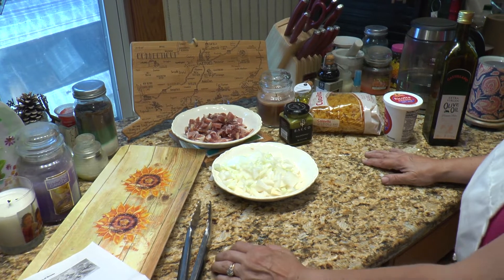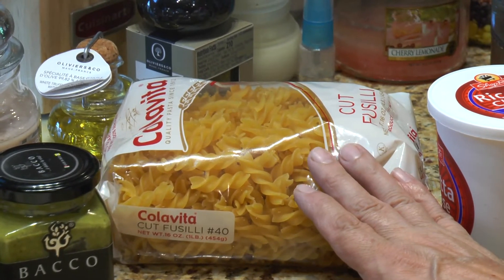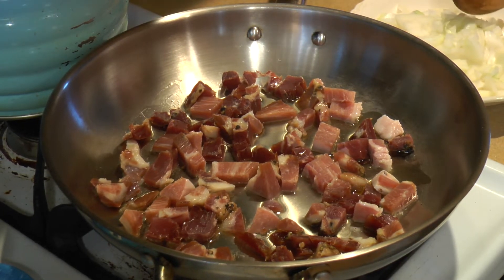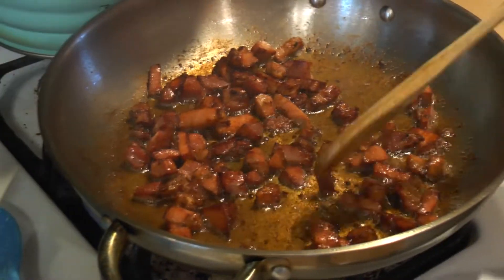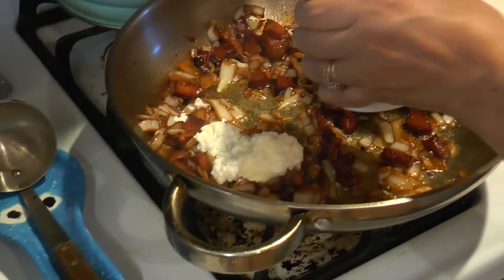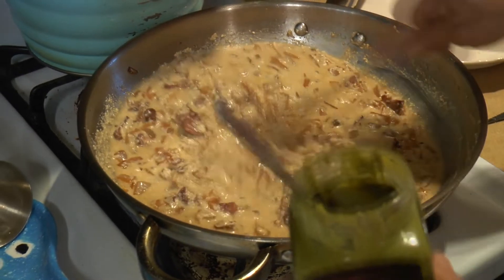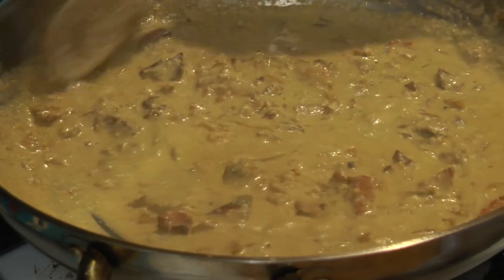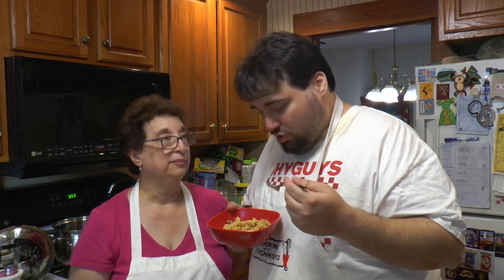Cooking with Kenshin1913: Pistachio Pesto Pasta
In this episode, my mom and I make some Pistachio Pesto Pasta which is a recipe we learned from Sicily.

Ingredients
1 lb Fusilli Pasta (Farfalle or Penne)
1 onion
1 lb Pancetta
15 oz Ricotta Cheese
4 oz Pistacchio Pesto  (or any other Pesto)

✅Kenshin1913 Store